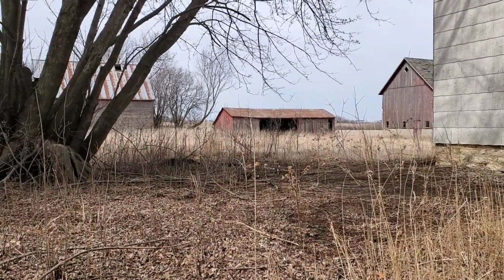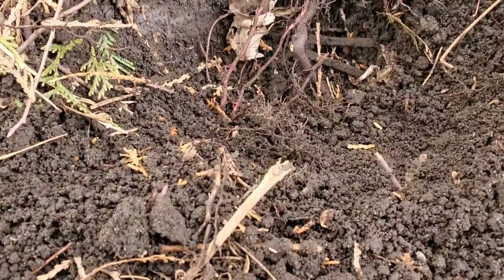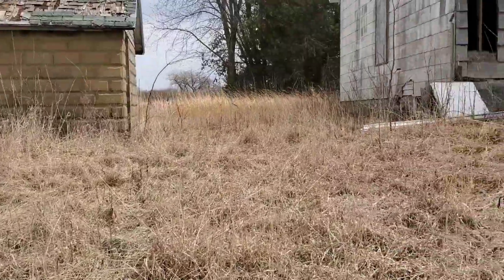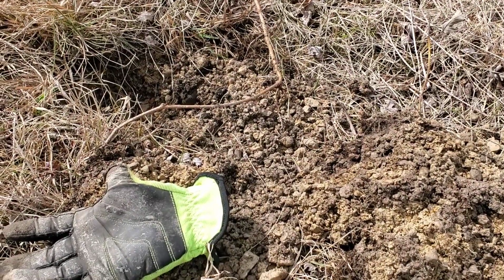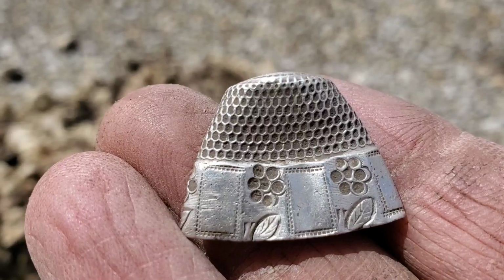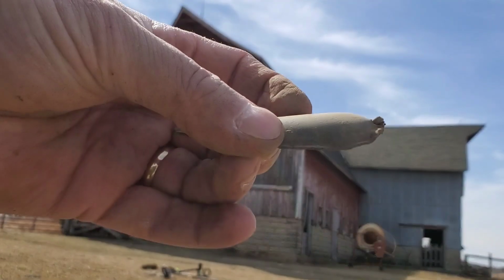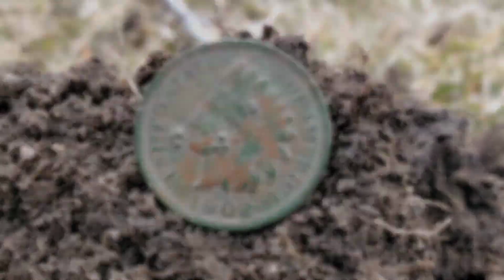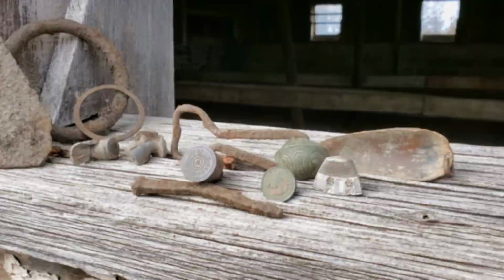My First Silver Thimble On A Double Bucket List Day | XP ORX | Backroads Metal Detecting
I found my first thimble ever today and it also just happened to be silver!  Take a look.  Jim